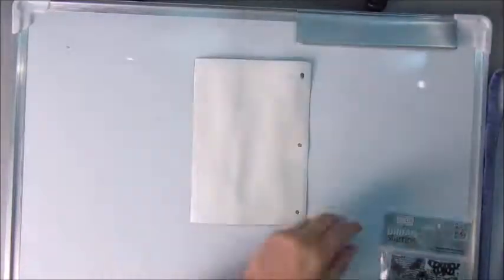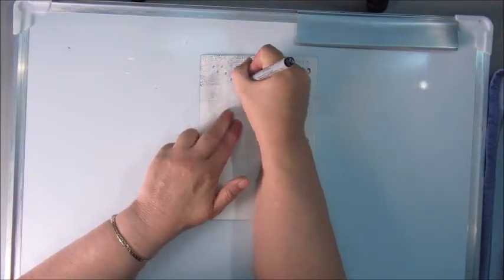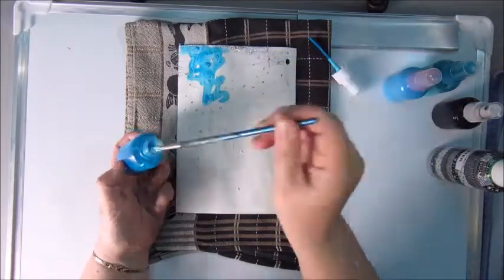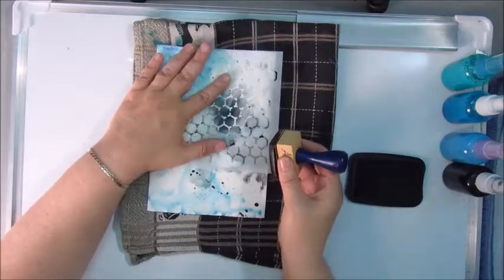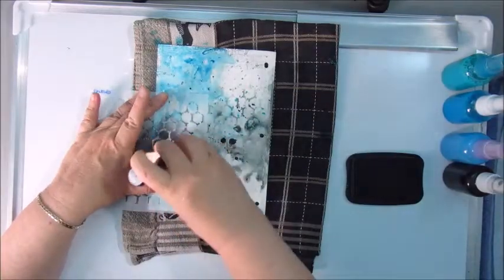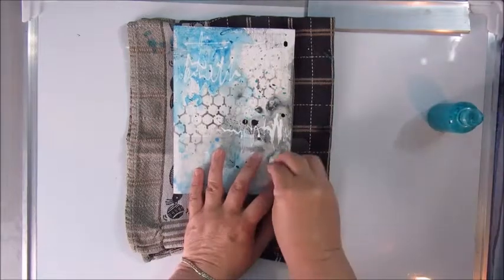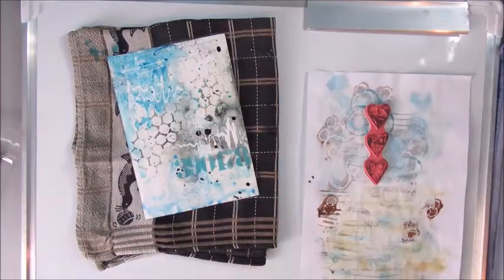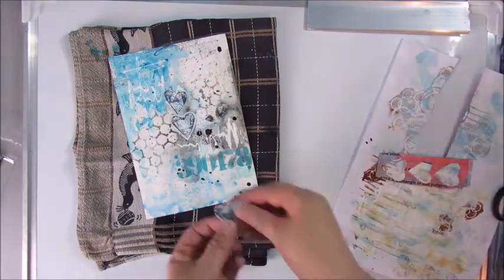Art Journal Page Love Rocks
With a big thank you to DeeDee Catron for the inspiration.